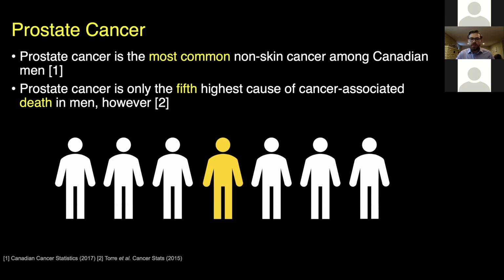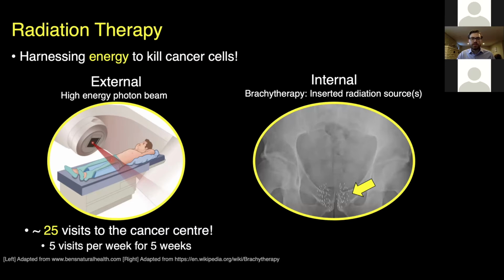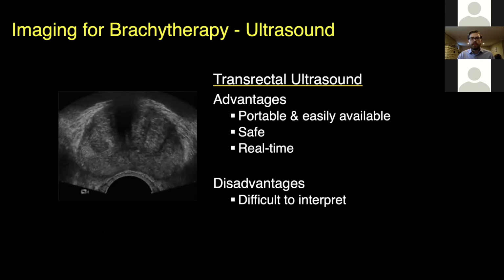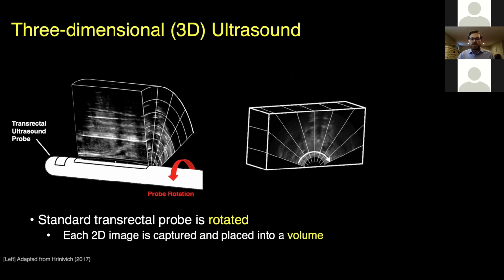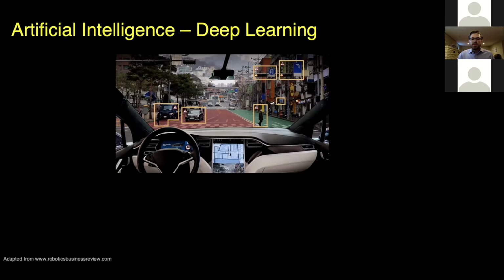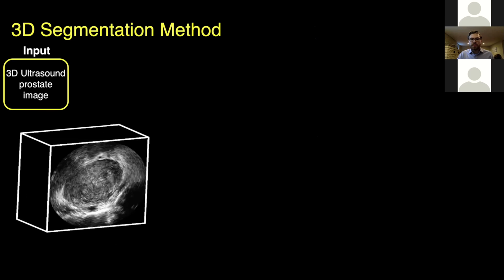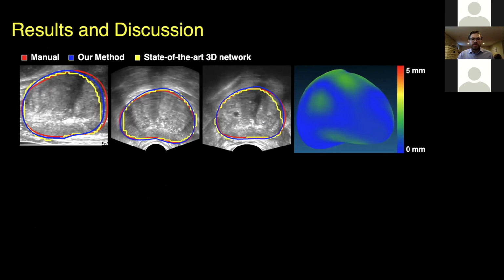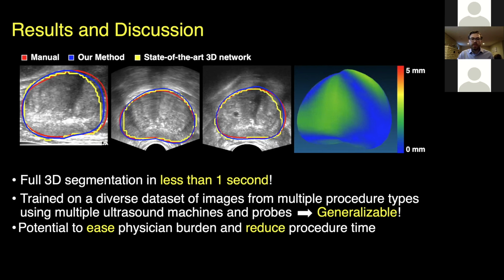Progress in Cancer Research Symposium 2020 - Nathan Orlando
How Artificial Intelligence Can Improve Radiation Therapy for Prostate Cancer by Nathan Orlando, a PhD Candidate in the Department of Medical Biophysics at Western University, at the inaugural Progress in Cancer Research Symposium hosted by the Canadian Cancer Society’s Research Information Outreach Team (RIOT), London, Ontario branch, on November 14th, 2020.